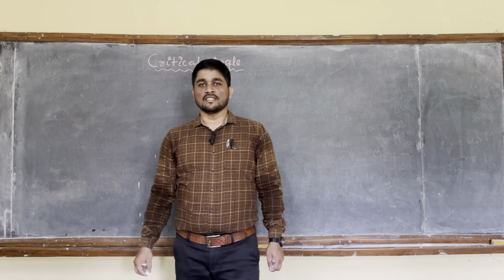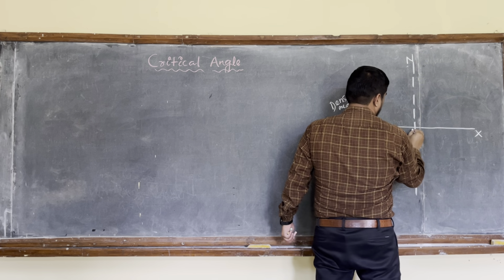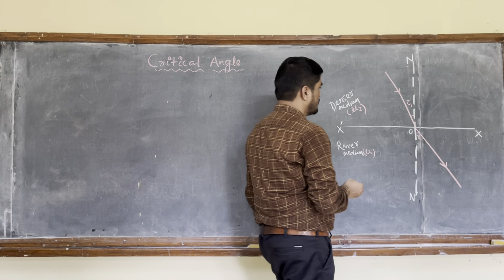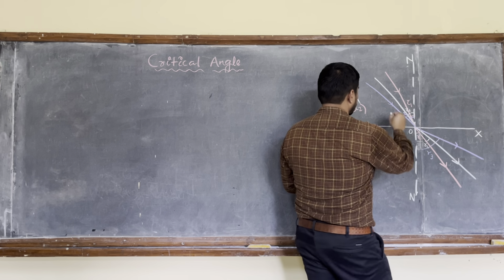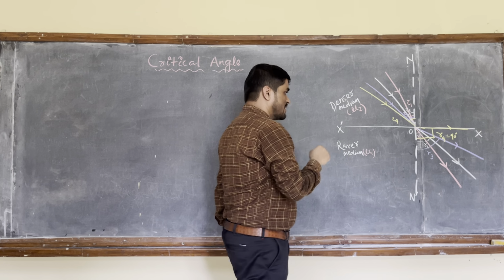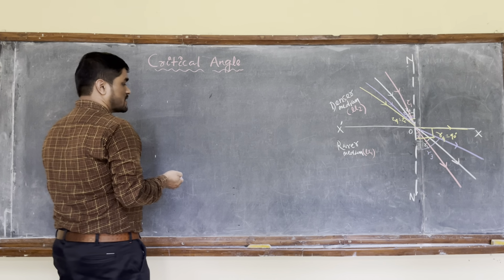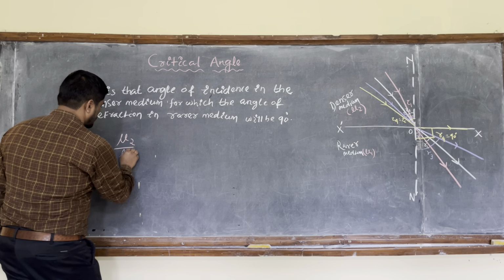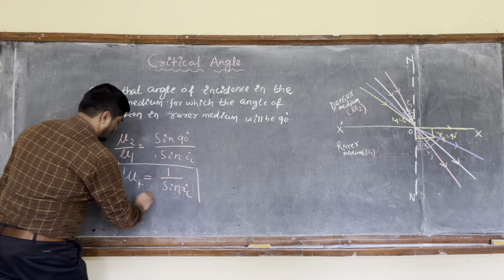Critical Angle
Critical Angle(CBSE, Class -12, Chapter -9, Ray Optics)